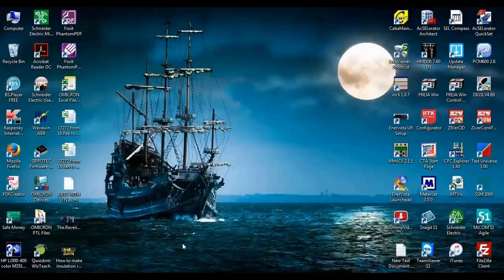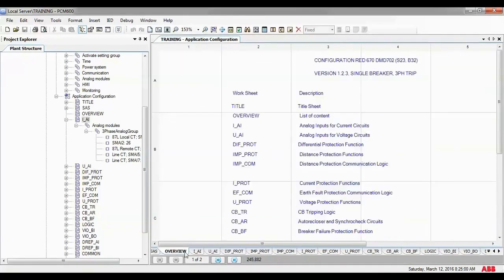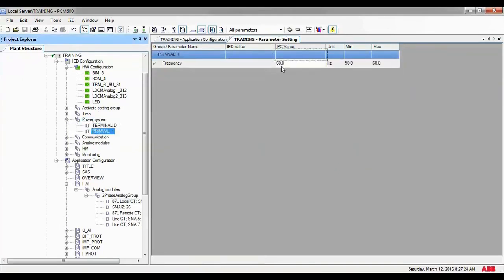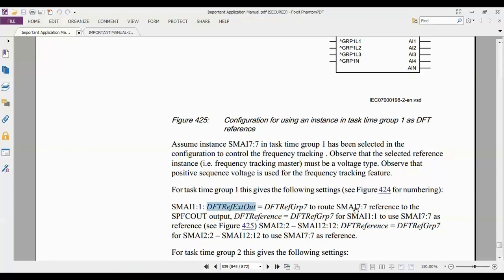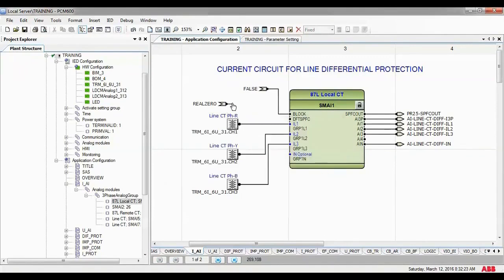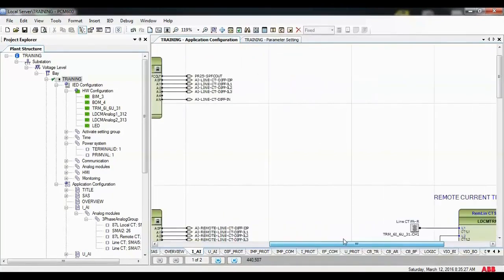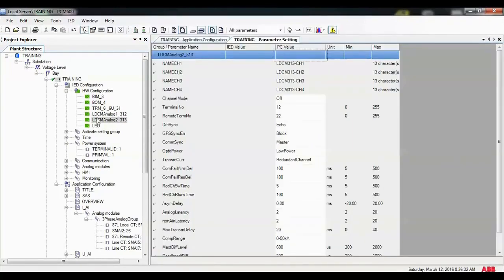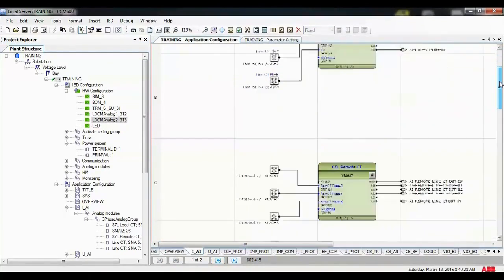3 ABB RED670 Transmission Protection Relay '87L Differential CT Configuration'